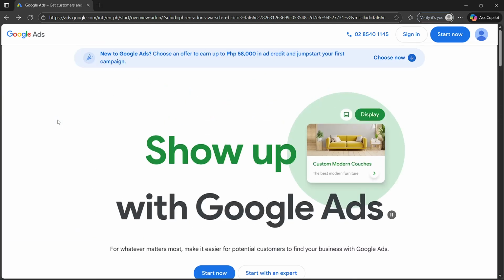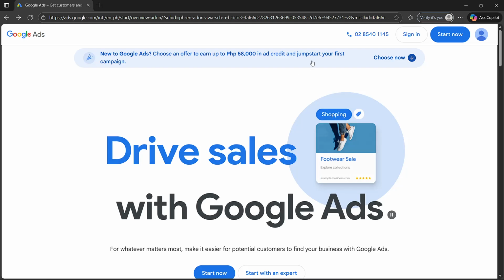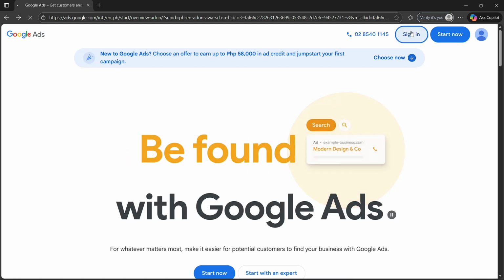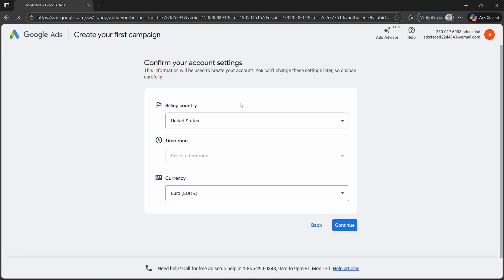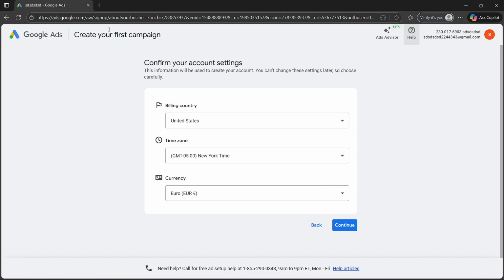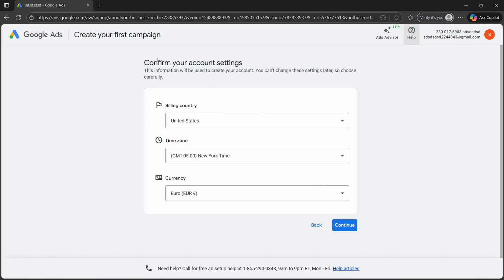How to Check Google Ads Running or Not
In this video, I'll show you how to verify if your Google Ads are active. The method is very simple and clearly described in the video. By following all the steps in the video, you'll be able to easily learn how to check if your Google Ads campaigns are running.